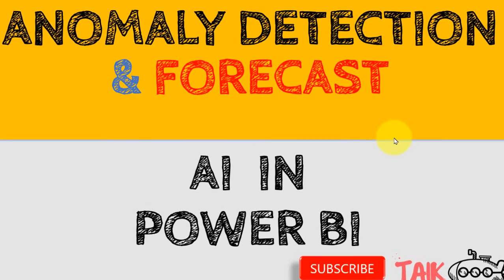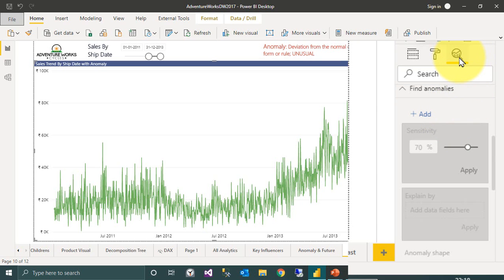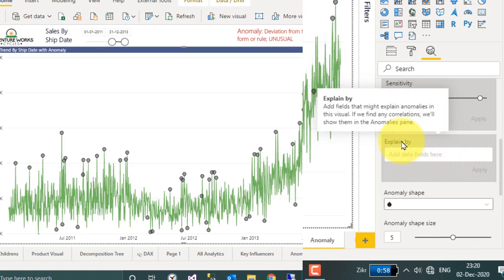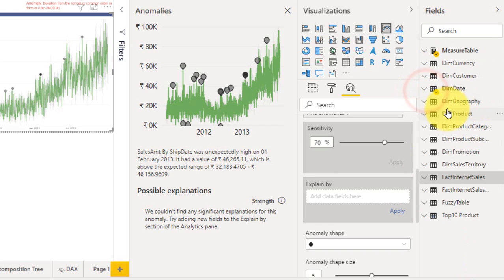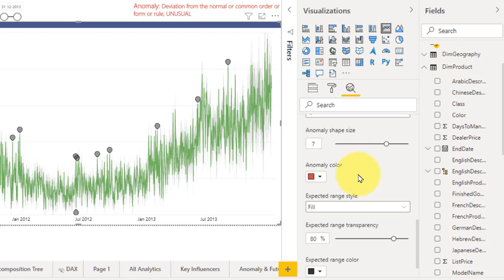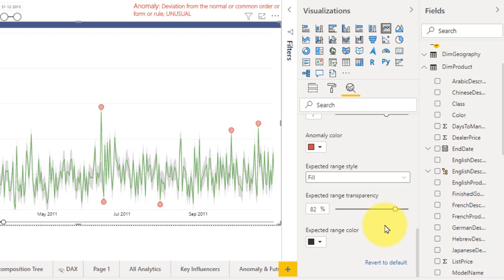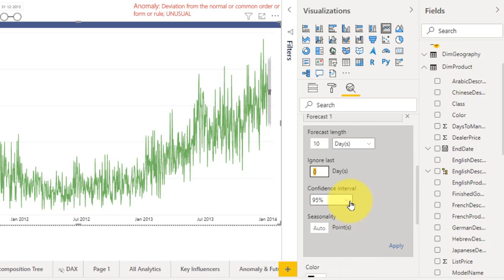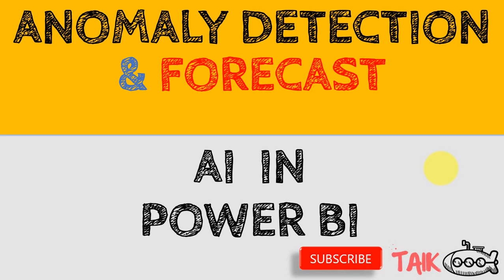Anomaly Detection and Forecast AI in Power BI (21-3) TAIK18 Power BI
Another great free AI (artificial intelligence) feature in Power BI, Anomaly Detection and Forecast in Power BI